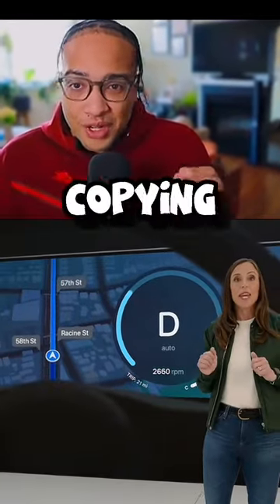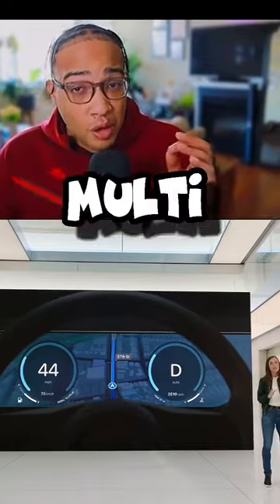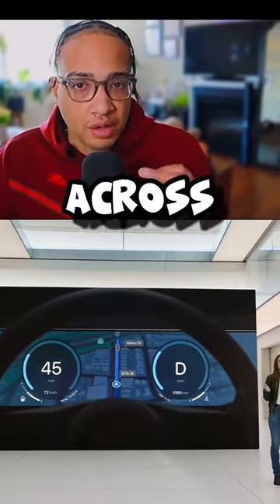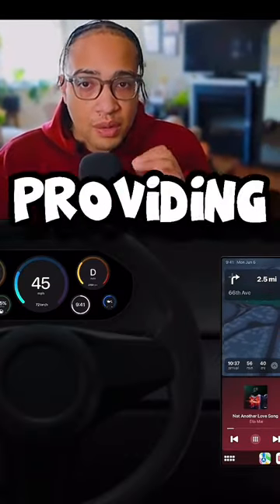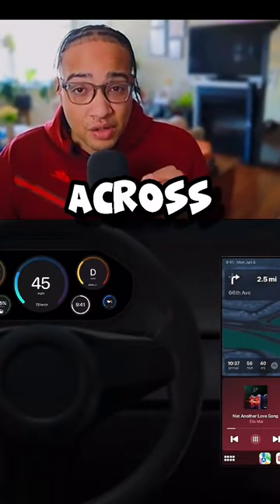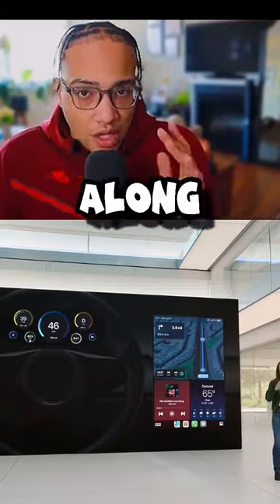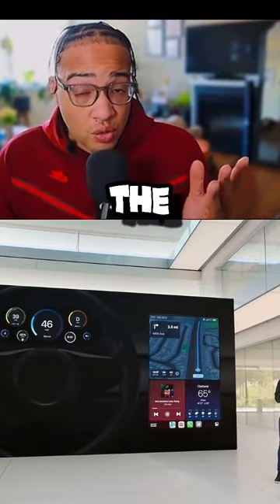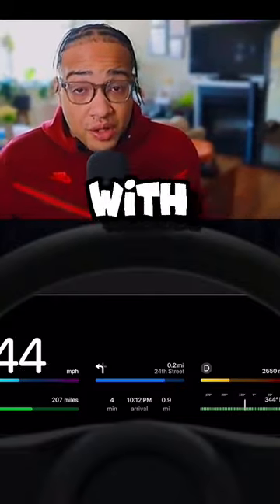Apple CarPlay Just Got Better